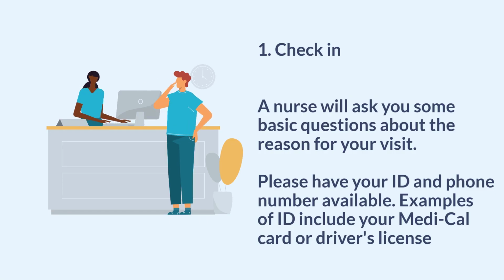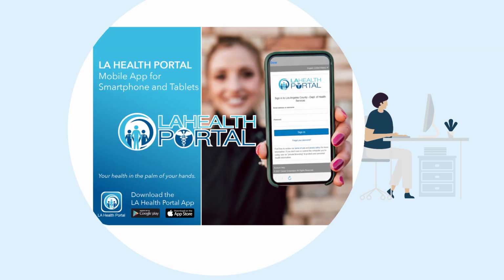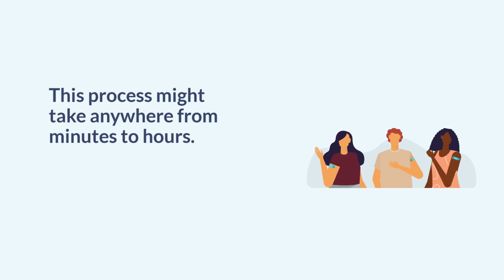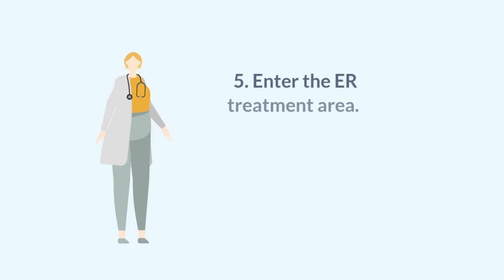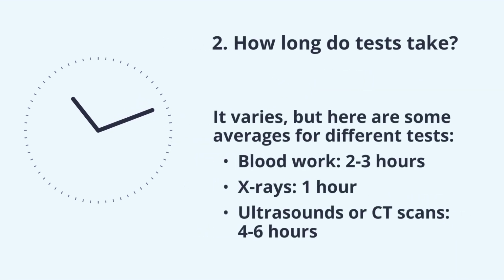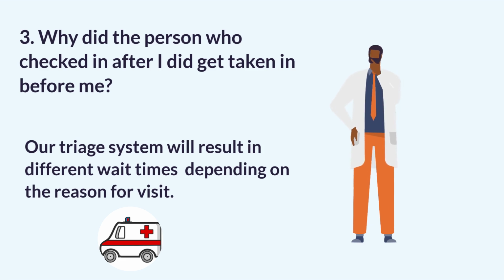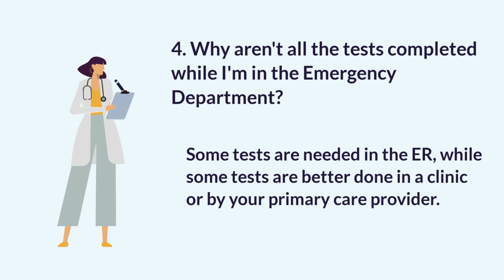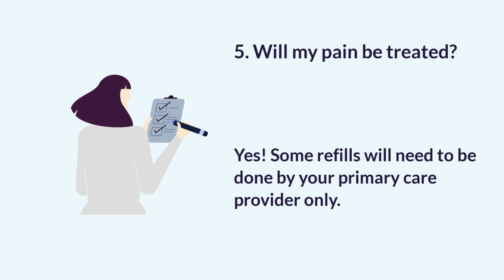ED Waiting Room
What to expect from your visit to the Harbor-UCLA Emergency Department.